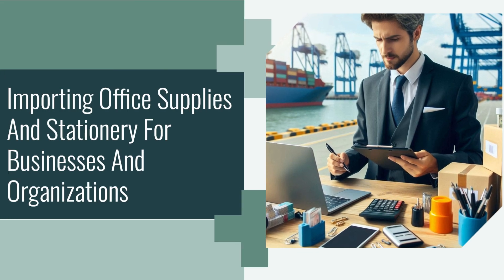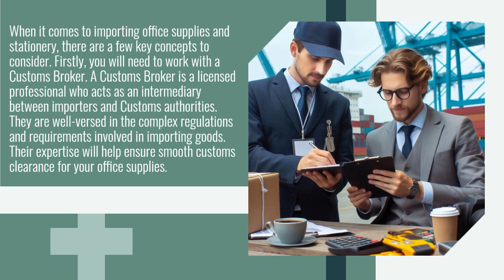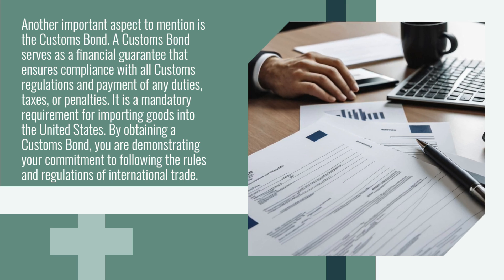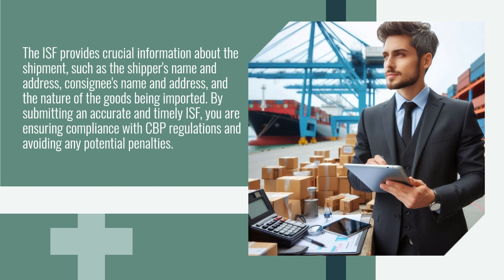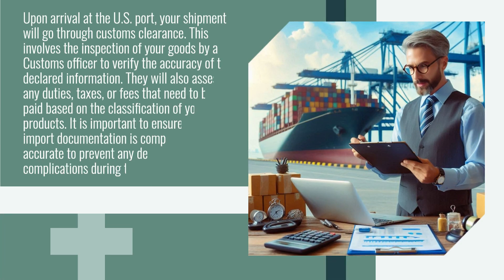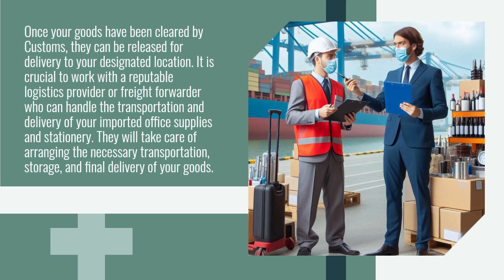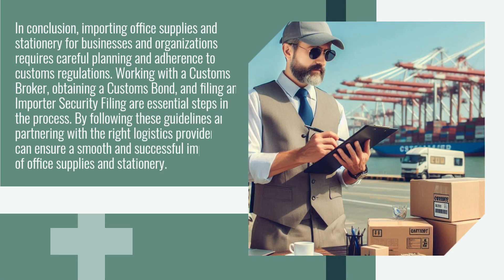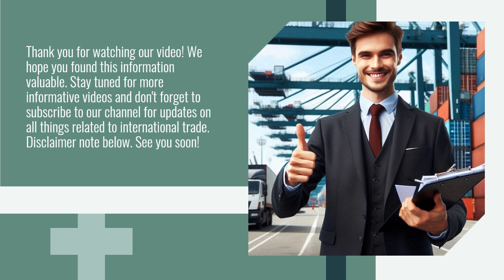Importing Office Supplies And Stationery For Businesses And Organizations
Importing office supplies and stationery for businesses and organizations involves several key concepts that need to be considered. One of the most important aspects is the involvement of a Customs Broker, a licensed professional who acts as an intermediary between importers and Customs authorities. Customs Bonds are also crucial, as they serve as financial guarantees for compliance with Customs regulations and payment of duties, taxes, or penalties. Importer Security Filings (ISF) are mandatory for all ocean shipments entering the United States, providing essential information about the shipment. The actual import process involves transportation of goods to the port of origin, shipment via cargo ship, customs clearance upon arrival, and release for delivery. Partnering with a reputable logistics provider or freight forwarder is essential for a smooth import process. Importing office supplies and stationery provides businesses and organizations with access to a wide range of quality products, cost savings, and enhanced competitiveness. Careful planning and adherence to customs regulations are crucial for successful importation.

00:27 - Engaging a licensed Customs Broker is essential for importing office supplies and stationery, as they facilitate smooth customs clearance and navigate complex import regulations.

00:56 - A Customs Bond is mandatory for importing goods into the United States, serving as a financial guarantee for compliance with customs regulations and payment of duties, taxes, or penalties.

1:23 - Importers must file an Importer Security Filing at least 24 hours before goods are loaded onto a vessel for ocean shipments, providing critical shipment information to U.S. Customs and Border Protection (CBP).

2:05 - After customs clearance, a reliable logistics provider or freight forwarder is crucial to manage transportation and delivery of the imported office supplies, ensuring access to quality products and potential cost savings for businesses.